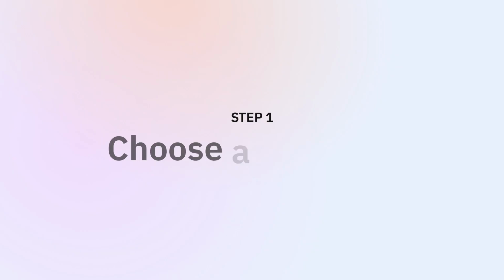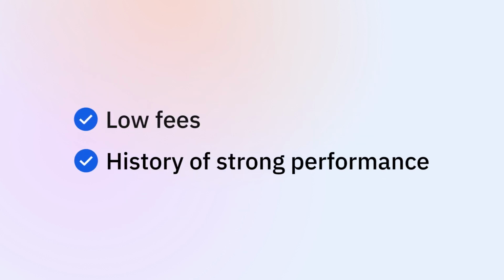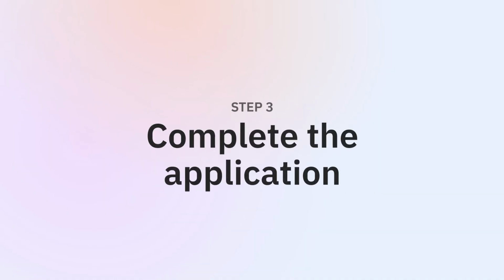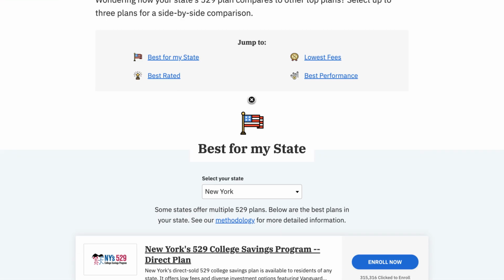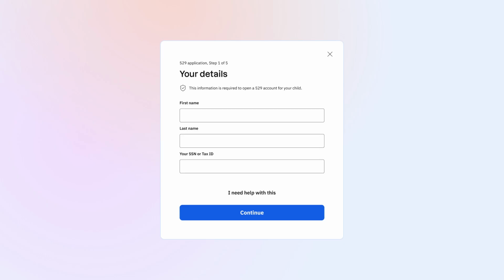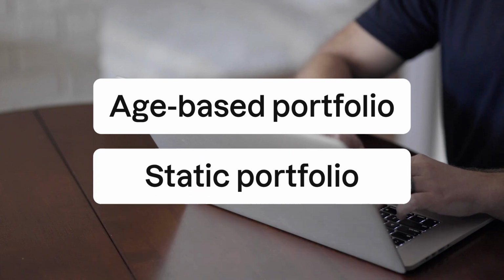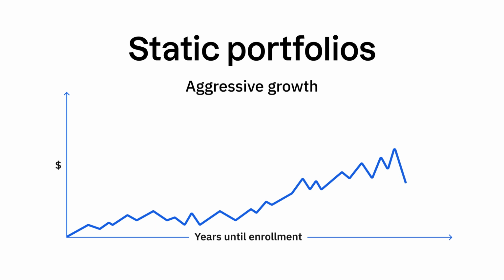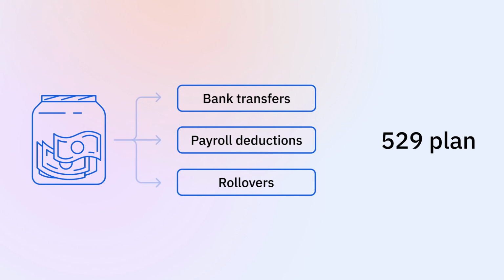How to Open a 529 Plan: A Step-by-Step Guide for Beginners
Looking to open a 529 plan for your child's education? Watch this video for a step-by-step guide on how to open a 529 plan and start saving for their future education!

0:10 Step 1: Choose a 529 plan
0:24 Step 2: Determine the type of account
0:42 Step 3: Complete the application
1:05 Step 4: Choose investments
1:33 Step 5: Fund the plan